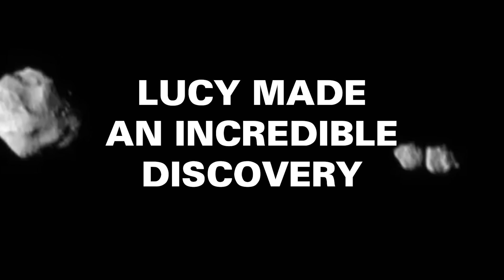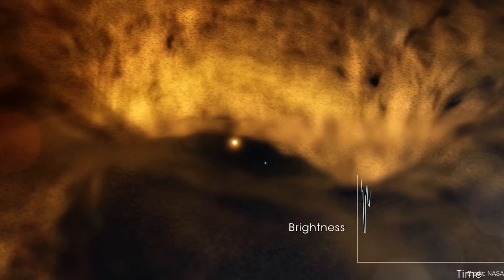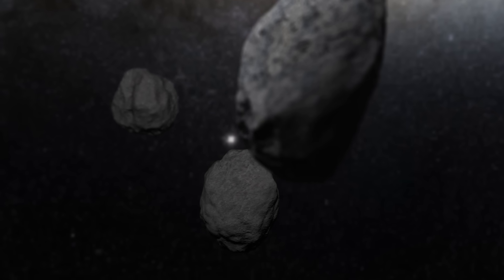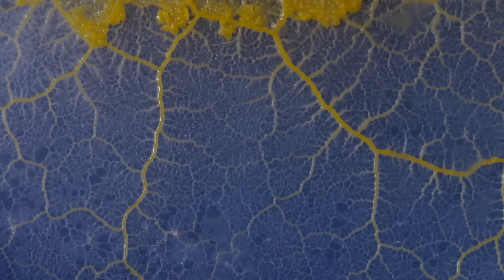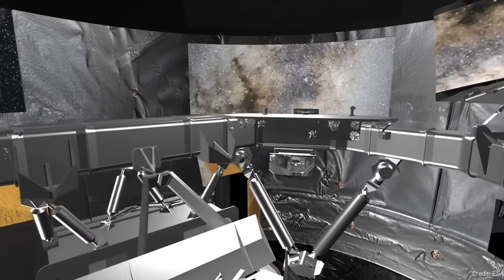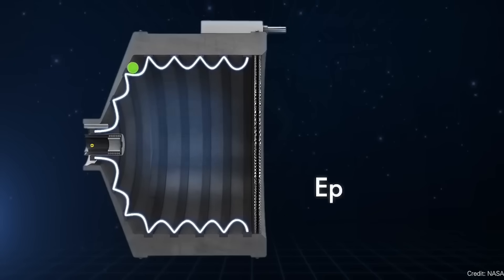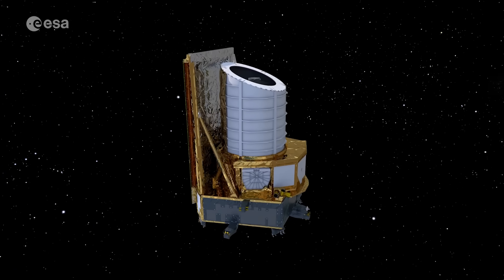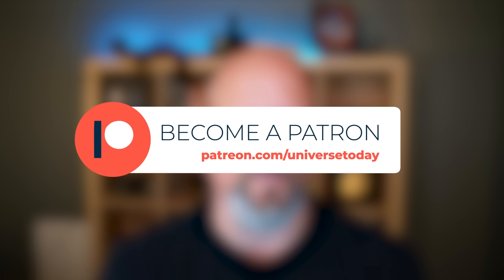HUGE Discovery From Lucy // Most Powerful Ion Engine // Slime Mold Universe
Lucy made an incredible discovery. One of the strangest exoplanetary systems ever seen. Understanding the Universe with slime mold. And the most powerful ion engine passes the test.

00:00 Intro
00:15 Dinkinesh's contact binary moon
01:36 Polar Circumbinary Planet Disk
03:37 JWST sees CO2 on a centaur
05:28 Slime mold and the Universe
07:23 Vote results
07:54 Can Gaia detect gravitational waves
09:37 Most powerful ion engine test
11:30 Newsletter
12:13 Euclid's first images
13:46 Water Map
15:00 More on asteroids and space exploration

Host: Fraser Cain
Producer: Anton Pozdnyakov
Editing: Artem Pozdnyakov